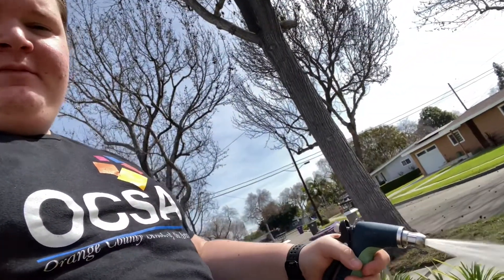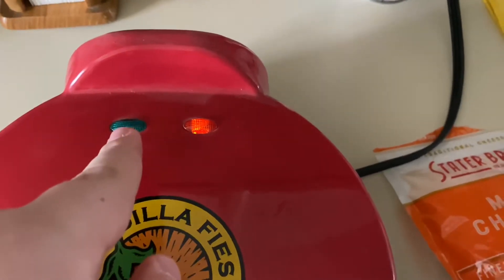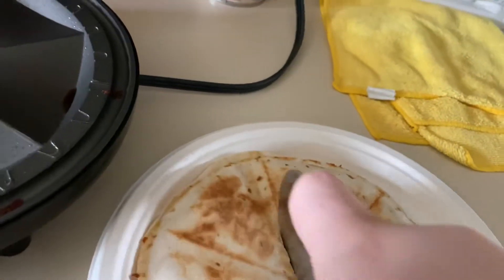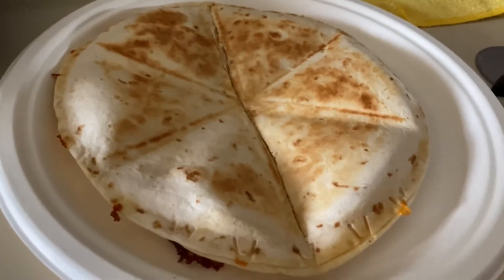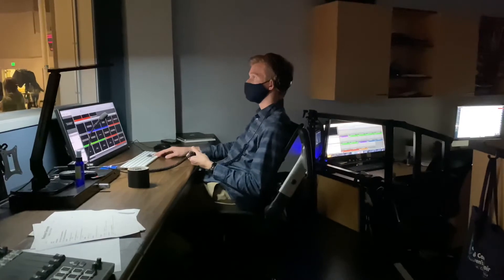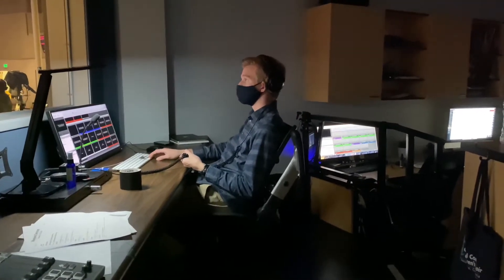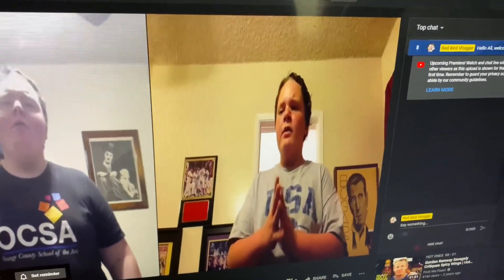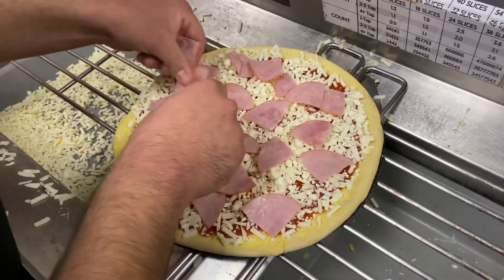How to Make a Full Domino’s Pizza: Vlog 56